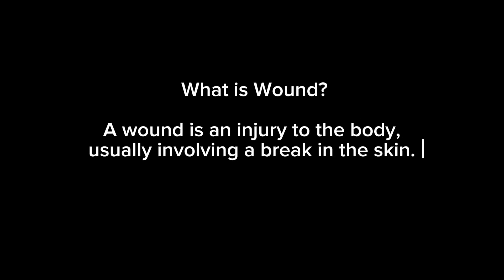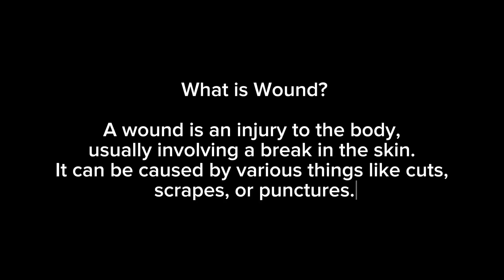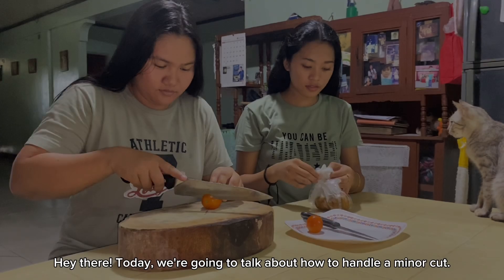Wound First Aid Procedures | NST PERFORMANCE TASK